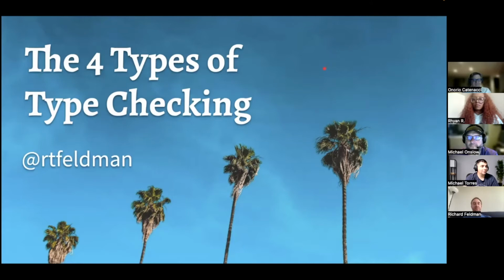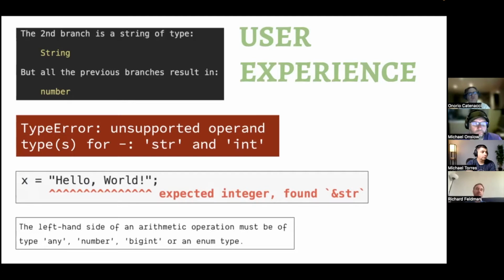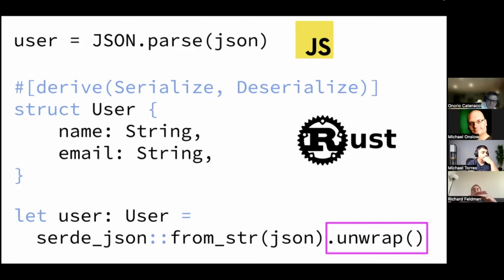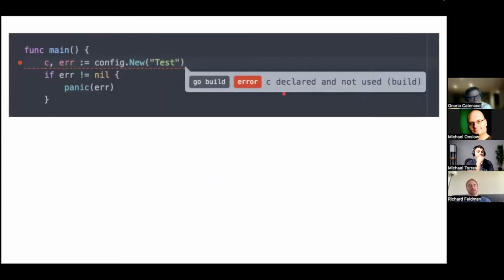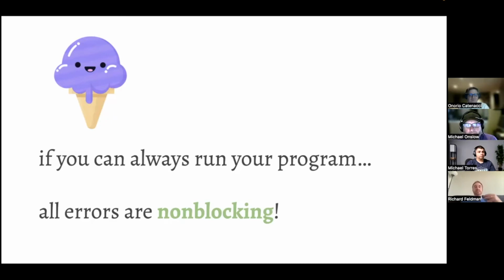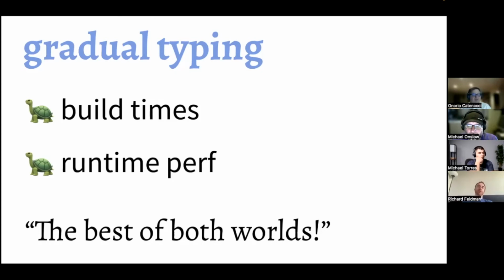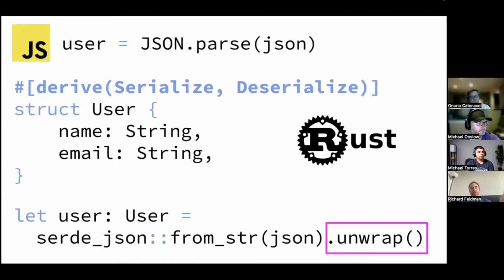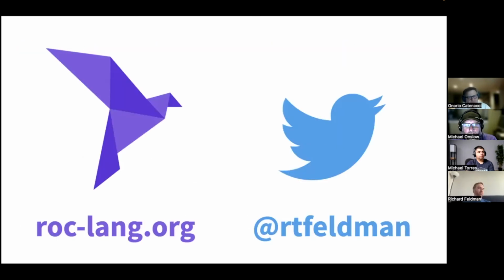The 4 Types of Checking (w/Detroit Tech Watch)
Detroit Tech Watch is back with another awesome discussion lead by Richard Feldman, the author of "Elm In Action" and one of the core architects of the Elm language.

The age-old "static versus dynamic" way of classifying type systems has led to a lot of arguments, but not a lot of understanding or progress. This talk looks at type-checkers from a different angle, by classifying them into four different flavors. Not only does Feldman look at  the pros and cons of each, but also how some can get certain benefits of the others without crossing over into another category.